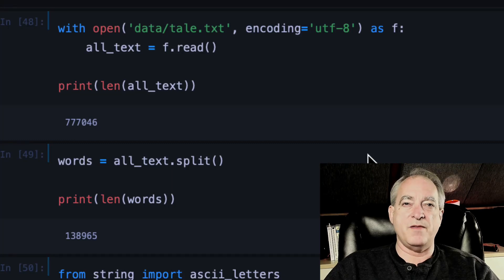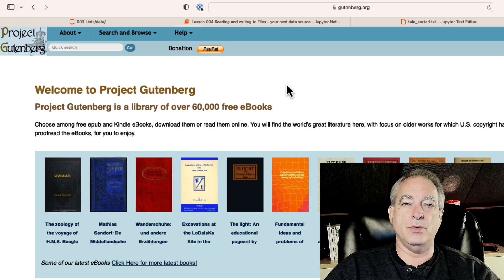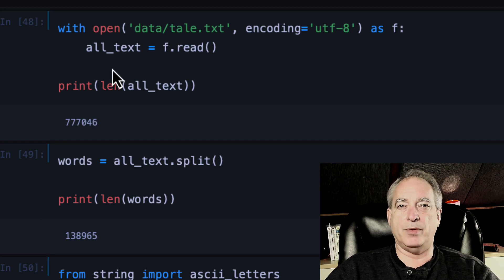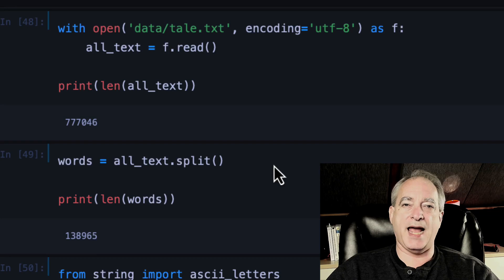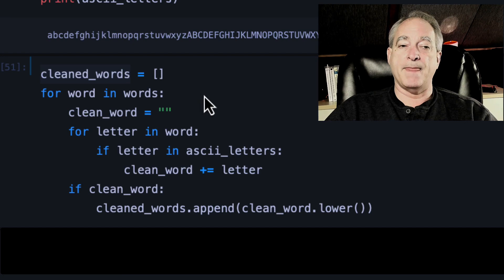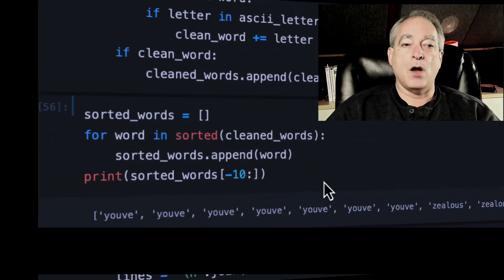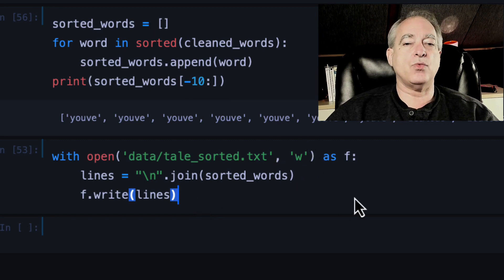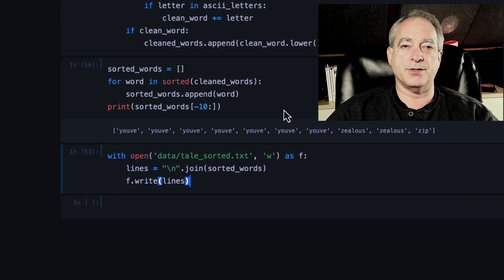Reading and writing to Files - your next data source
A program has 3 functions:
1. get the information from somewhere
2.change the information (optional)
3. put the information somewhere

Let's broaden your skills and show you how to read and write information to text files on your computer.  We will grab an open-source book from gutenberg.org and save it to the local filesystem.  Then I will show you how to read the text, split it into words, clean up non-alphabet characters, sort the words, and save it to a file.

Table of Contents:

00:00 - Reading and writing to text files
00:43 - Get text from gutenberg.org
01:23 - Using with open() to read text from file
02:29 - Use split to turn text into word list
05:07 - Writing to a file
05:38 - Using string join turn list into string